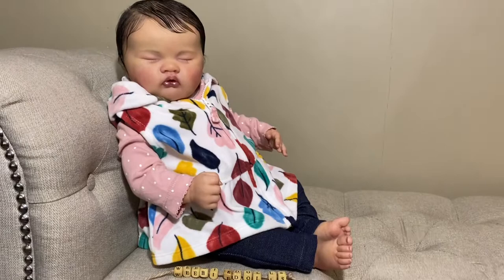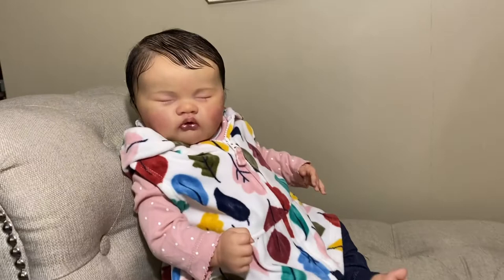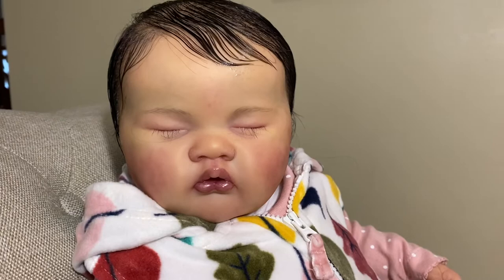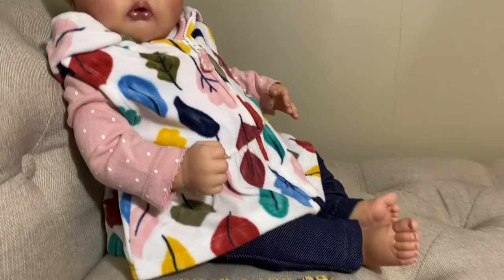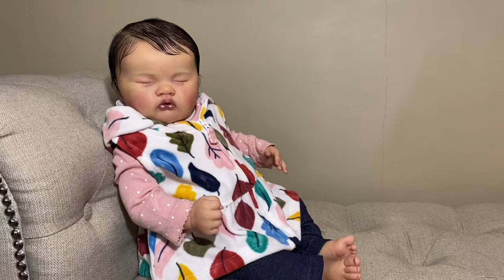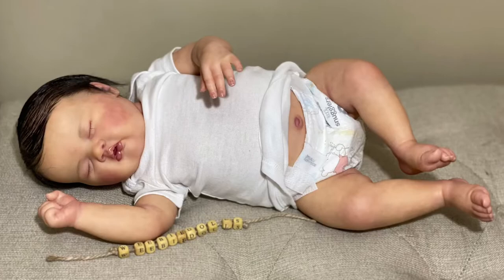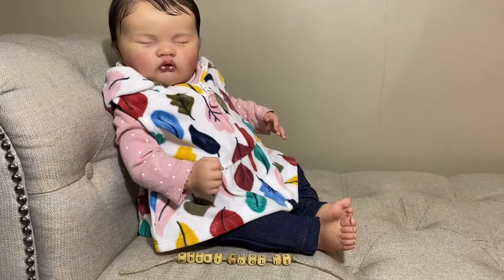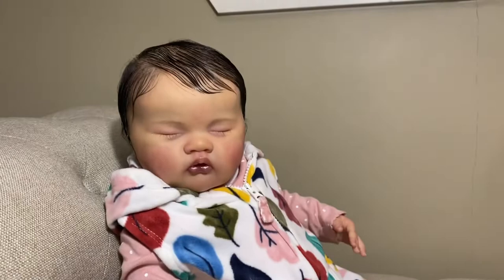Ashia by Laura Lee Eagles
REBORN DOLLS ARE FOR ADULT COLLECTORS. THEY ARE NOT INTENDED FOR CHILDREN.

*Pax Orion*
Knox sculpt by Laura Lee Eagles Reborned by Irina Kaplanskaya

*Juliet Angel*
Quinlynn sculpt by Laura Lee Eagles
Reborned by Gretchen Anthony

*Elowen Praise*
Sue Sue sculpt by Natali Blick

*Psalm Angelique *
Chloe sculpt by Natali Blick

*Briant Emmanuel *
Tobiah sculpt by Laura Lee Eagles

*Isabella Dove *
Birdie sculpt by Laura Lee Eagles
Reborned by Paula Lobato de Faria

*Grace Reverie*
Kami-rose sculpt by Laura Lee Eagles

*Leo Judah*
Atticus sculpt by Laura Lee Eagles

*Mercy Lee*
Ashia sculpt by Laura Lee Eagles